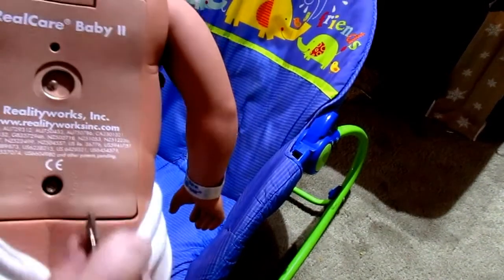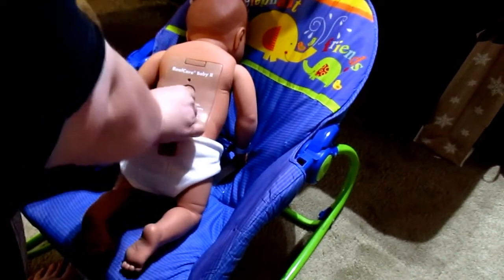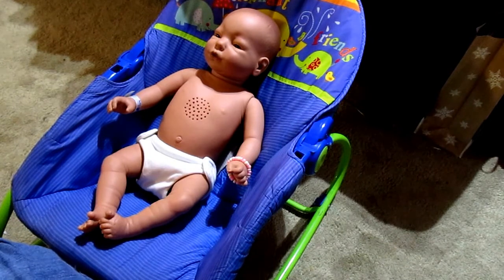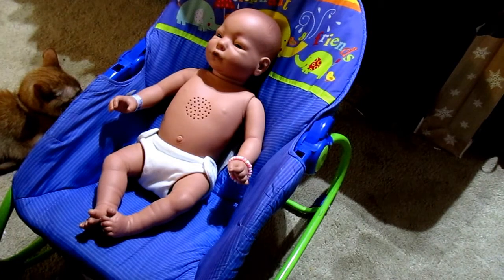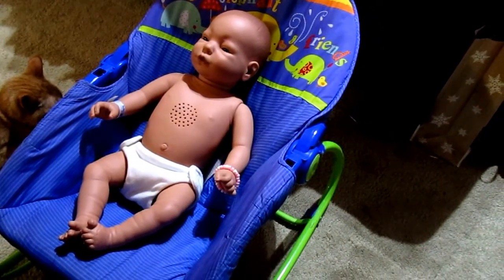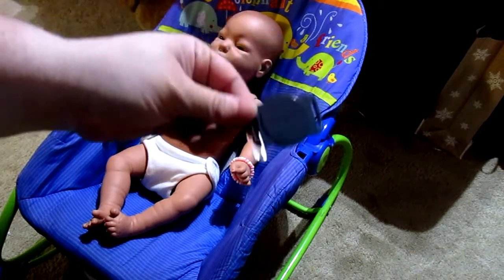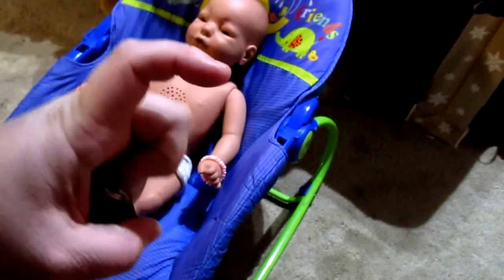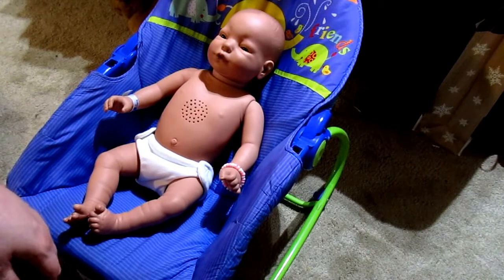Starting a RealCare2 Baby Think it Over without the control Unit- Dolly Dreams Ep 92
I found a way to start a RealCare2 Baby Think it over without the control unit. This is the way to. I chatted hoping